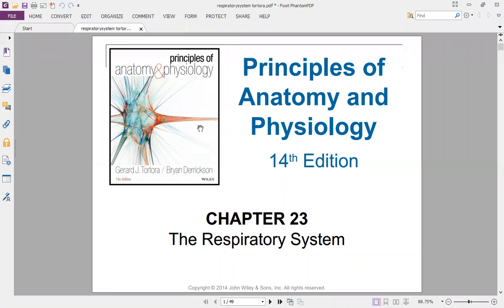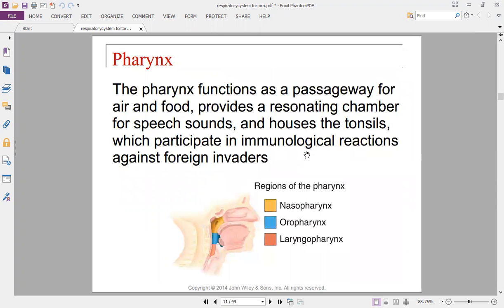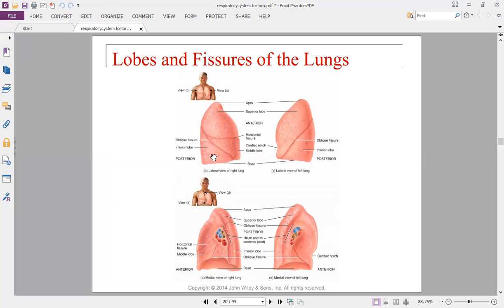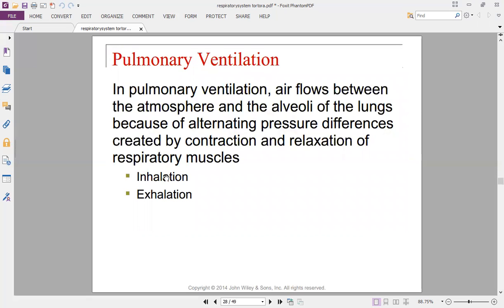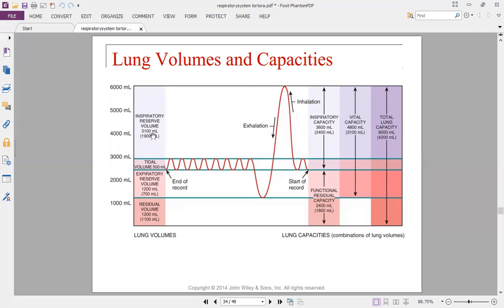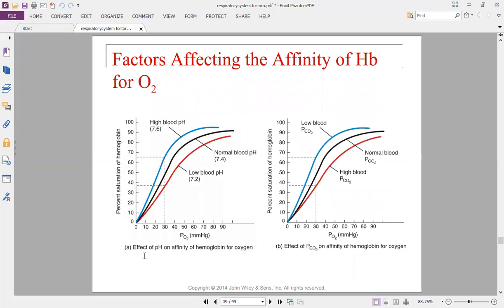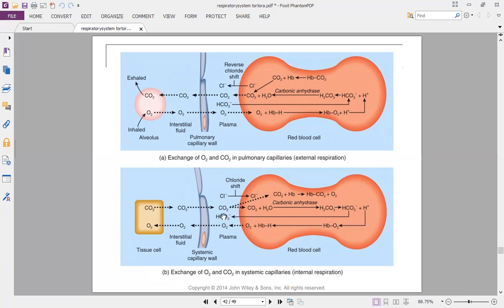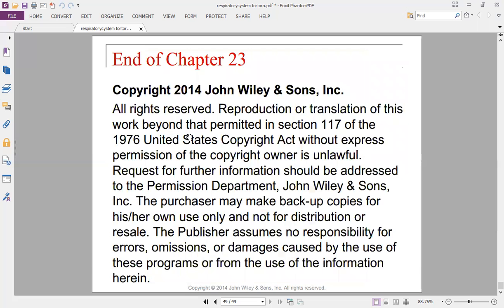respiratory system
details of respiratory system
resource, Principles of Anatomy & Physiology, Tortora